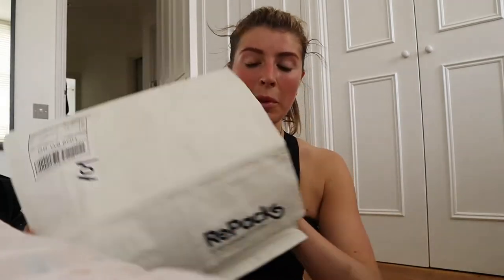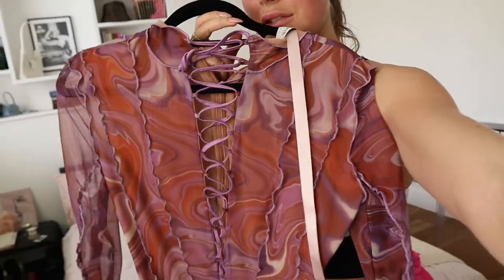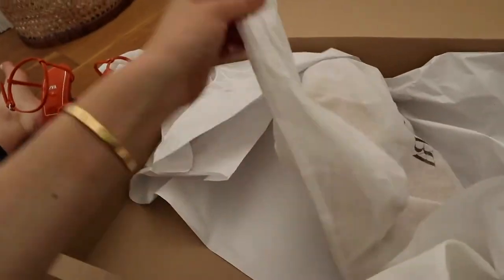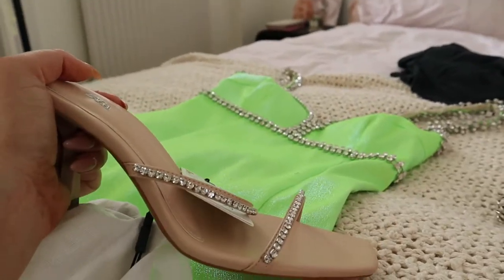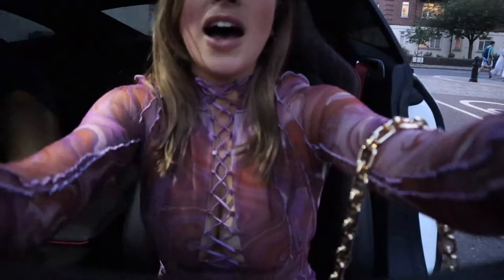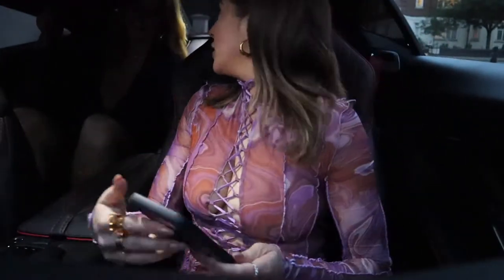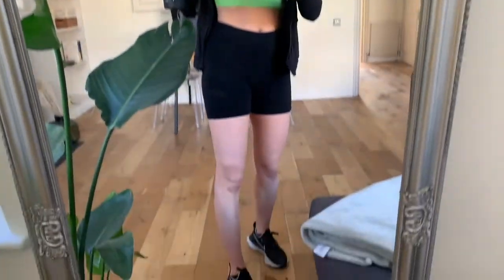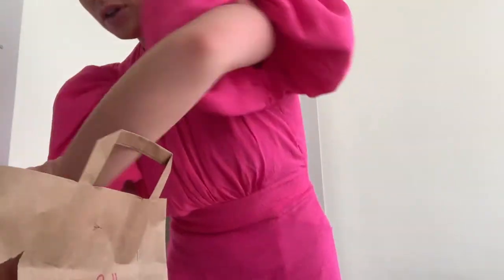BIRTHDAY VLOG | I'm 26 :)